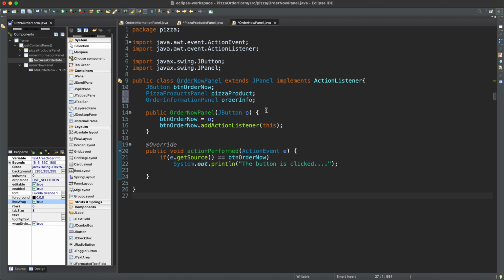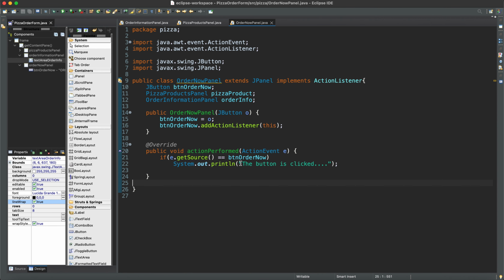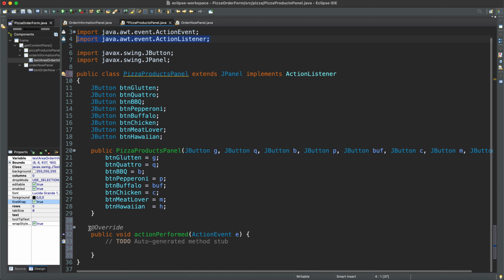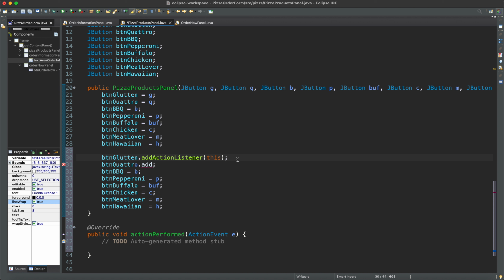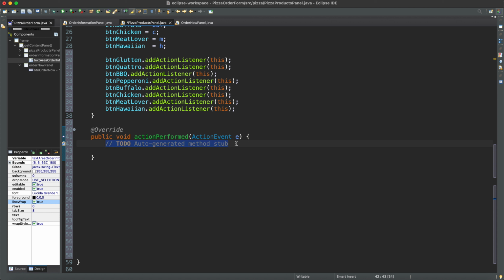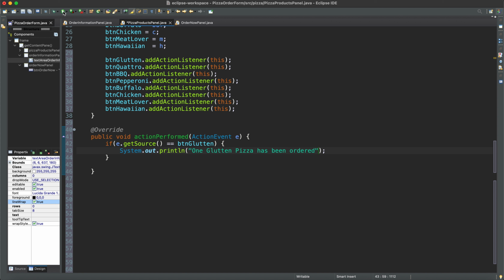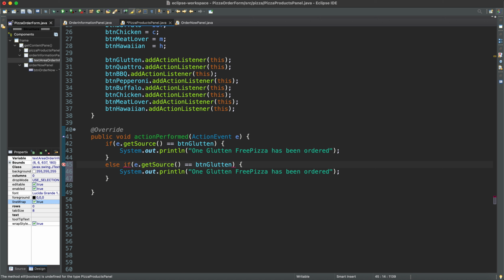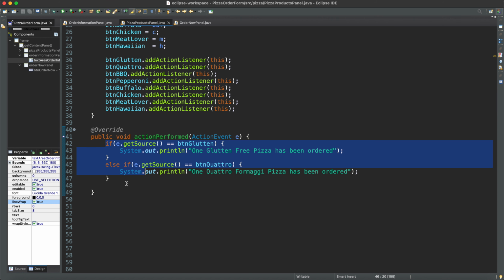15 | Making the BUY Buttons Work - Part 1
This video shows you how to make the BUY buttons work by adding addActionListener method to the buttons and implementing actionPerformed method.